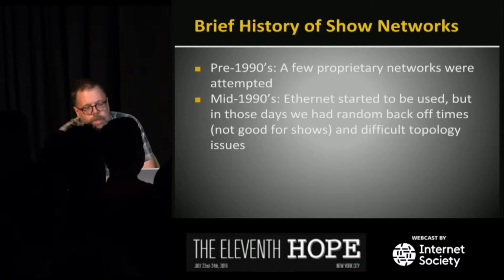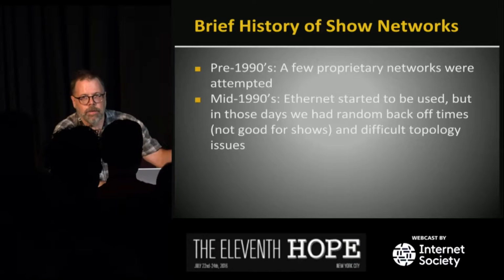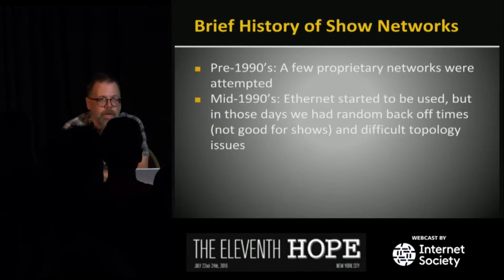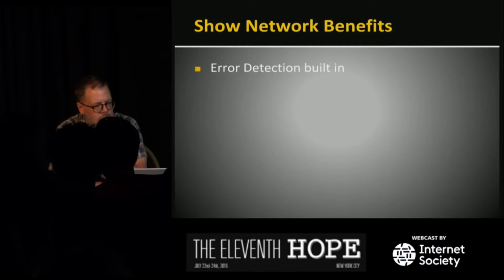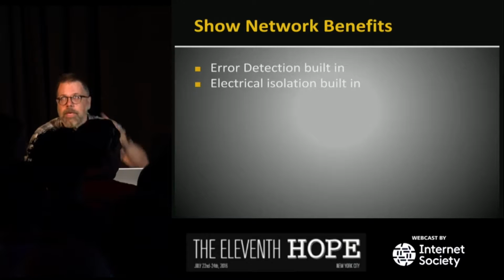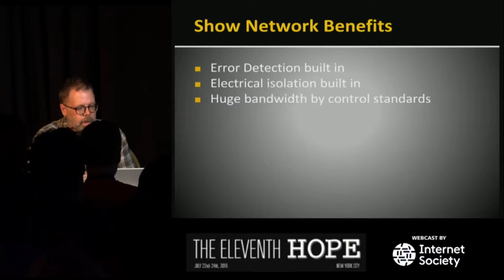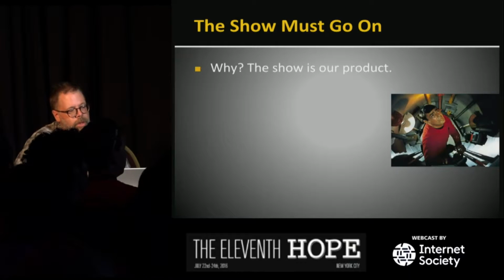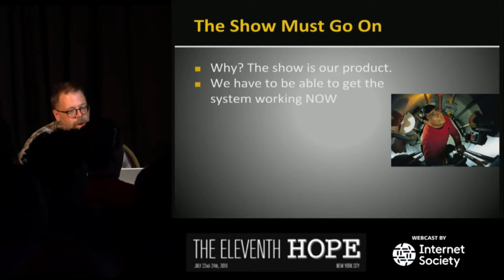John Huntington's Show Networks talk at The Eleventh HOPE, 2016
My "Show Networks" talk at the Eleventh Hackers on Planet Earth (HOPE) Conference, July 2016

Behind the scenes on most any large entertainment production today - from an arena spectacle to a theme park dark ride, from a concert tour to a Broadway stage - you will find Ethernet switches, cat 5 cables, and IP addresses all playing a critical role carrying a variety of control protocols that make these sophisticated shows possible. In this talk, John Huntington, author of Show Networks and Control Systems, will give an overview of the ways that networks are used on shows, and why and how we use equipment from traditional IT applications. In addition, applications from real shows will be featured, including a detailed exploration of the sophisticated control network for the Gravesend Inn haunted attraction.  Recorded Friday, July 22, 2016